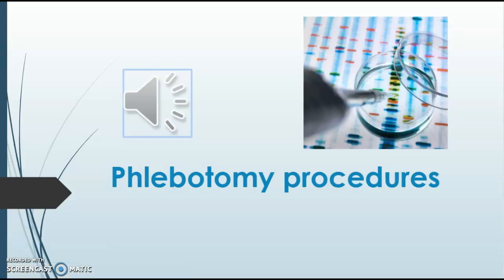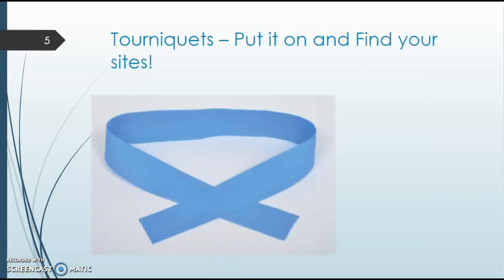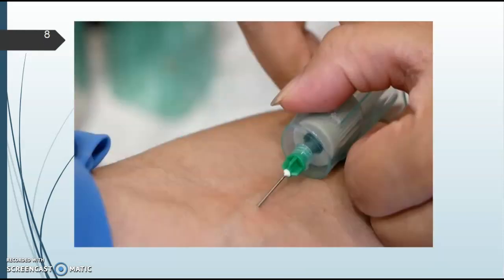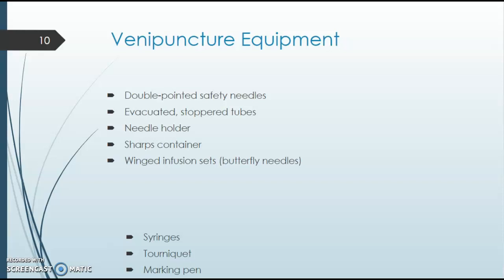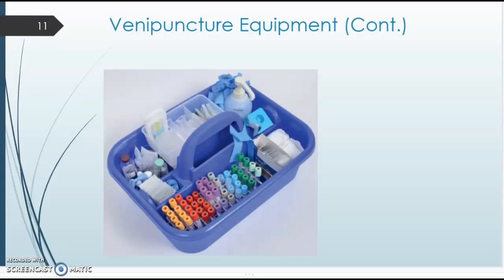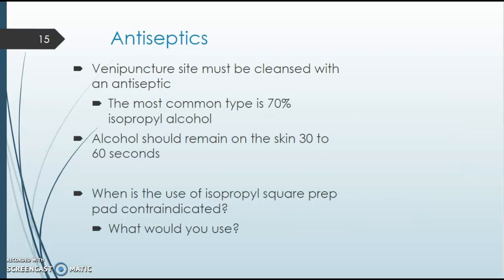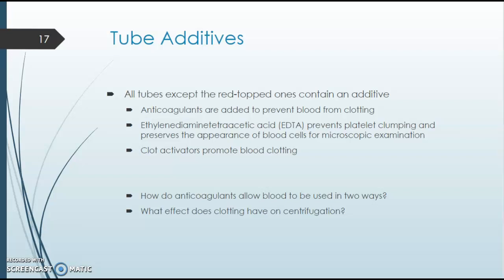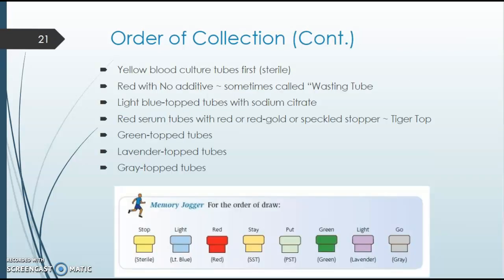Module 1 Overview of Phlebotomy